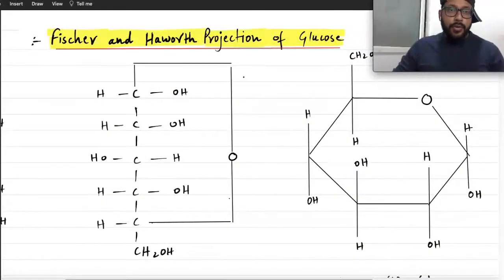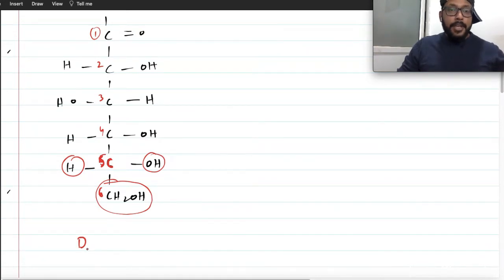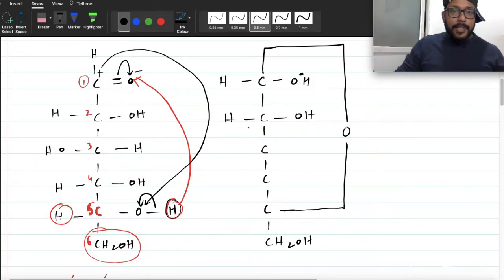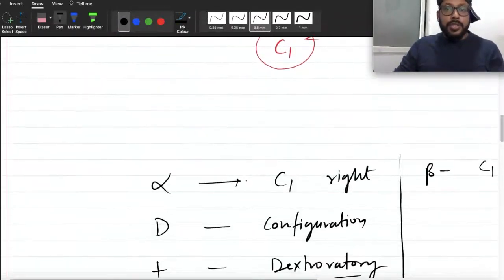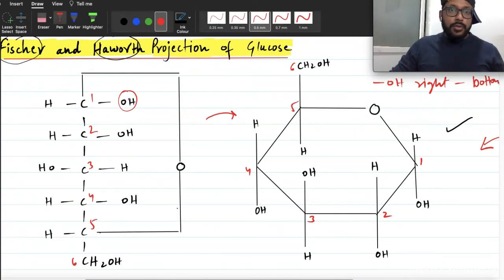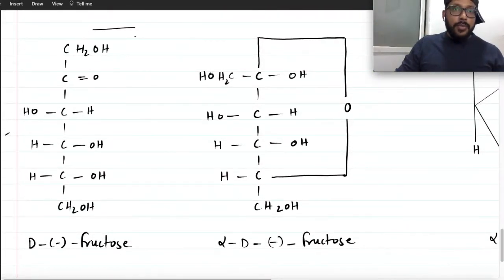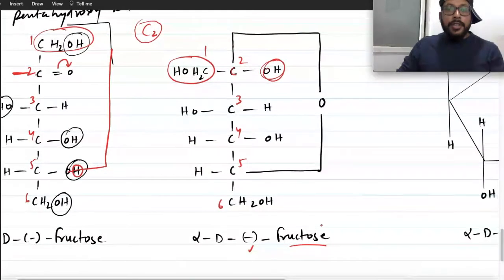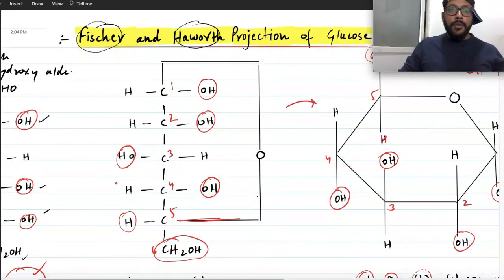Glucose And Fructose Structure | Fischer And Haworth Projection Formula | class 12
For further videos , study material topper's notes and topper's answer sheet please download
Android users
iOS users
Jeetu Chemistry | org code - jch |
ORG CODE - jch
Connect with Jeetu Chemistry in an efficient and transparent manner

Jeetu Chemistry is an online platform for managing data associated with its tutoring classes in the most efficient and transparent manner. It is a user-friendly app with amazing features like online attendance, fees management, homework submission, detailed performance reports and much more- a perfect on- the- go solution for parents to know about their wards’ class details. It’s a great amalgamation of simple user interface design and exciting features; greatly loved by students, parents, and tutors